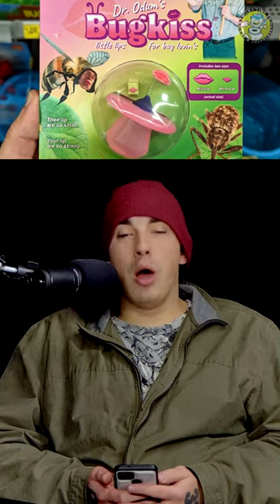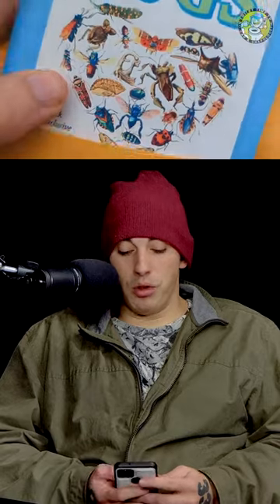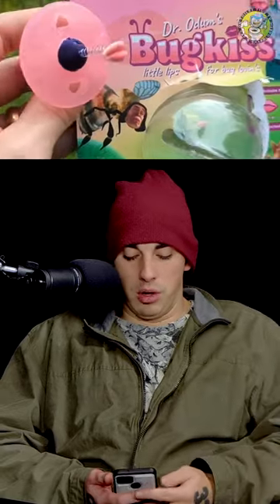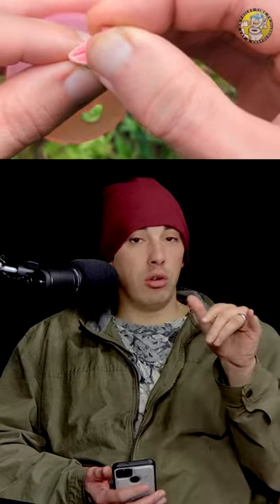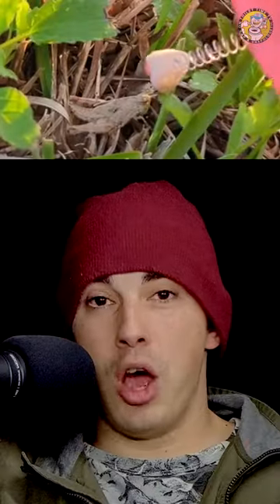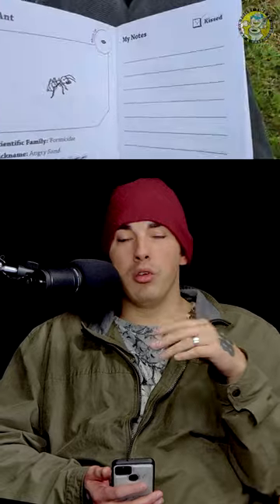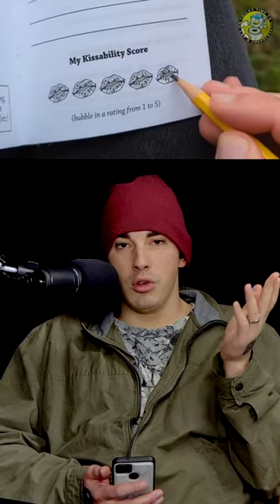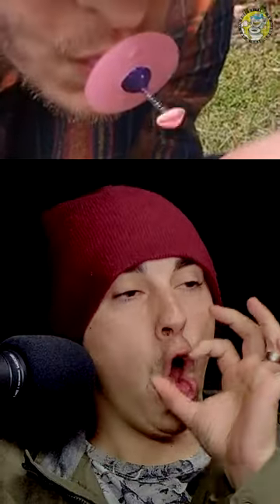Hot Products - BugKiss - The Real Bug Kisser - Little Lips for Bug Lovin's